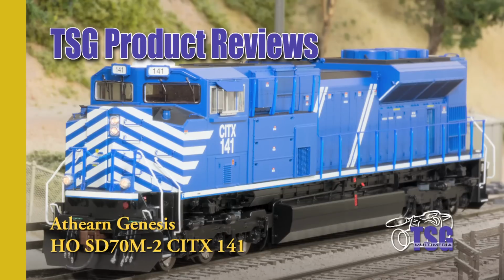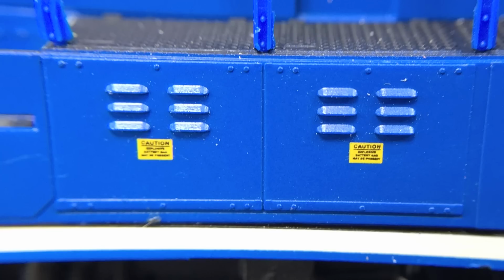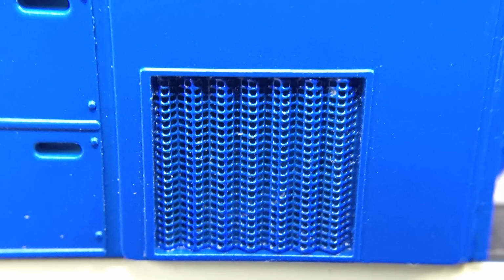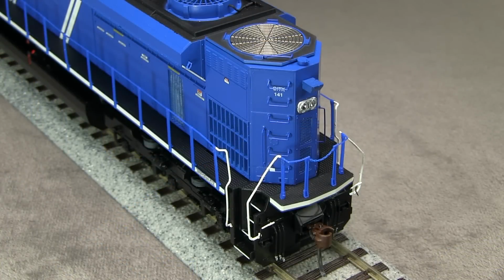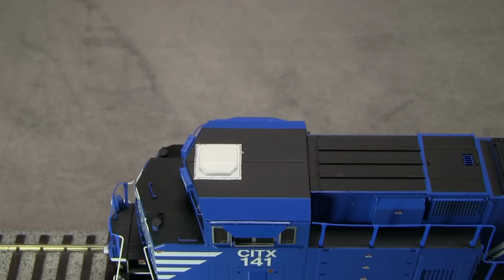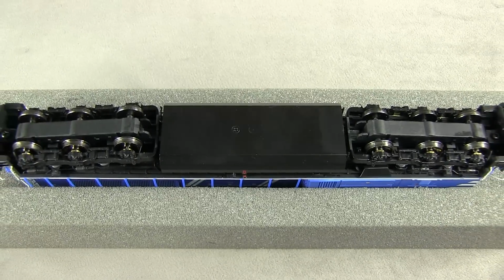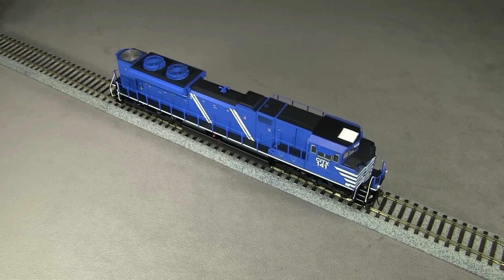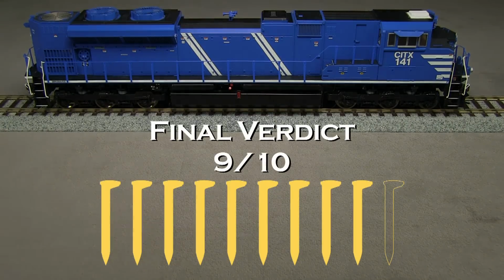HO Scale SD70M-2 Athearn Genesis Product Review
This HO Scale model is from a 2012 Athearn Genesis release. It has some really great details on it straight out of the box. Find out what the Golden Spike Rating System™ thinks of it in this product review.